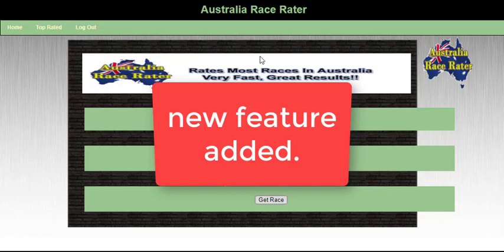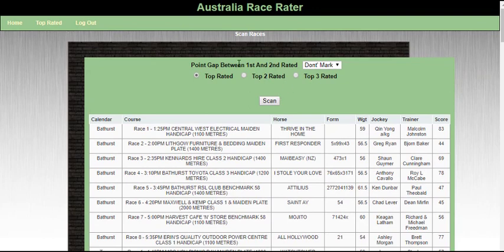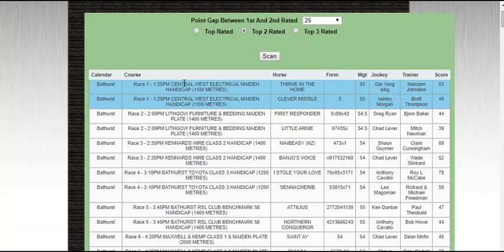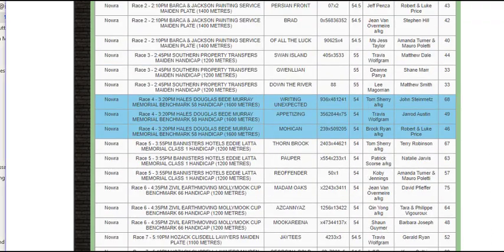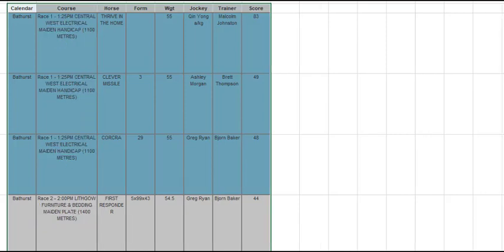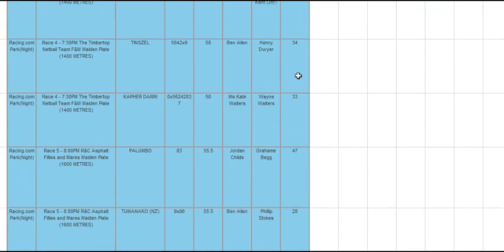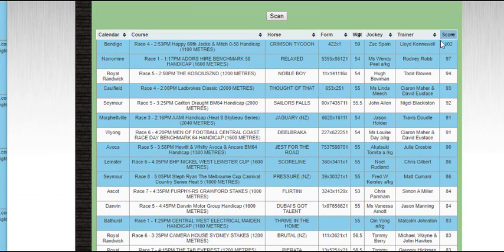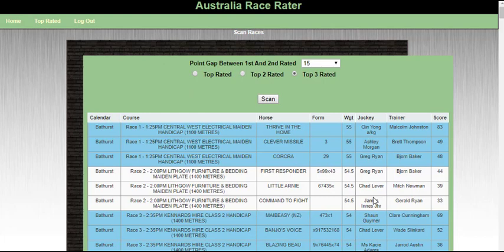Australia Race Rater added feature.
See the new top rated added feature to this exciting horse rating software.